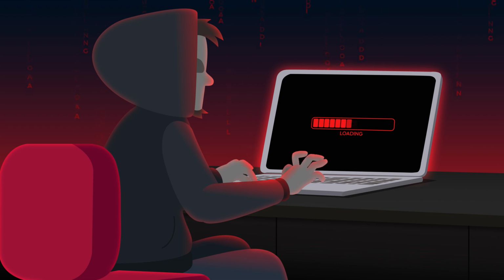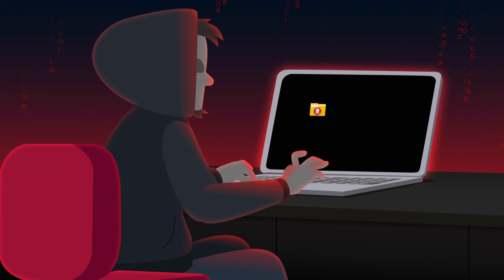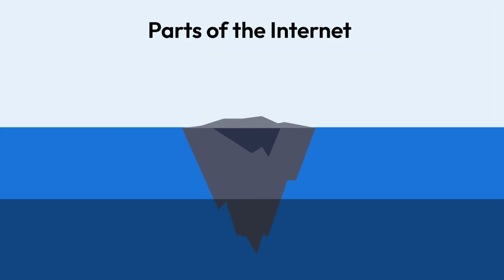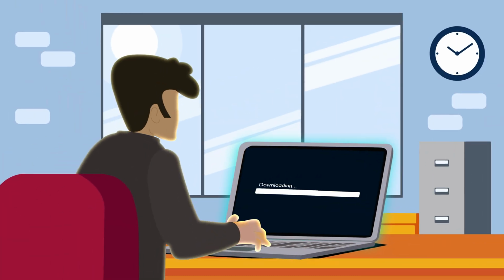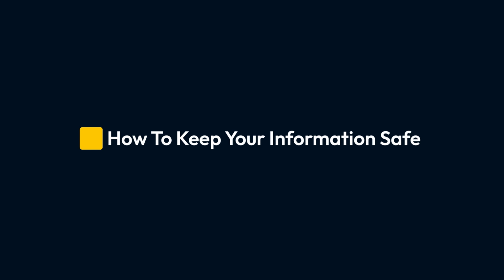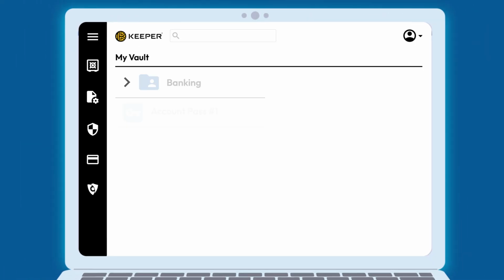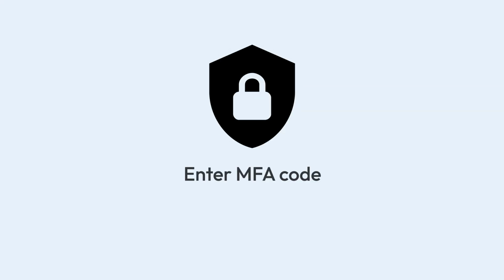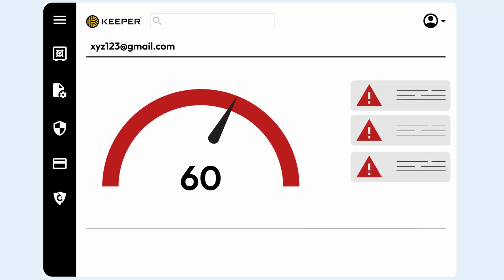Deep Web vs Dark Web: What’s the Difference?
Many people use the deep web without knowing it, but what about the dark web? Watch this short video to learn the key differences between the deep web and the dark web, why the dark web is riskier and how to keep your information safe.

TIMESTAMPS:
00:00-00:13 Introduction
00:14-00:24 What is the deep web?
00:25-00:37 What is the dark web?
00:38-01:01 Differences between dark web and deep web
01:02-01:33 How to keep your information safe